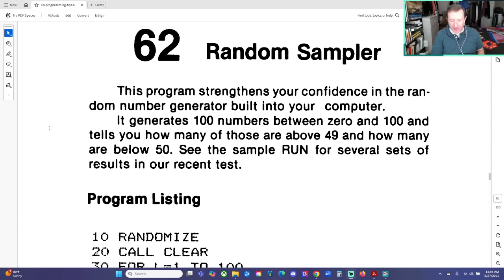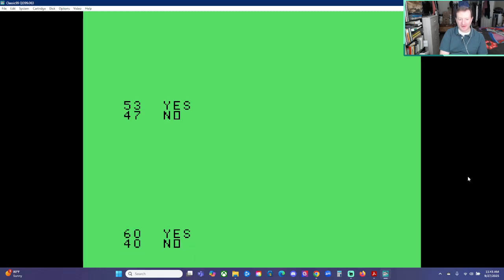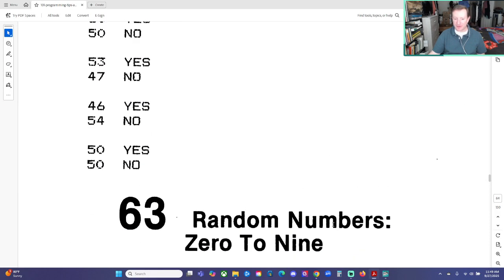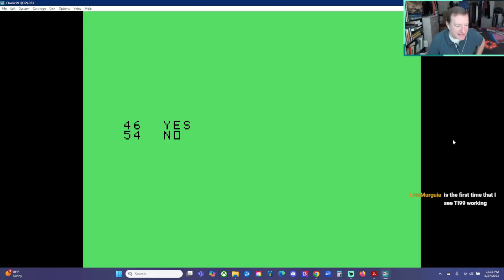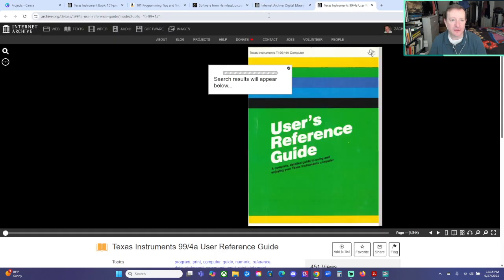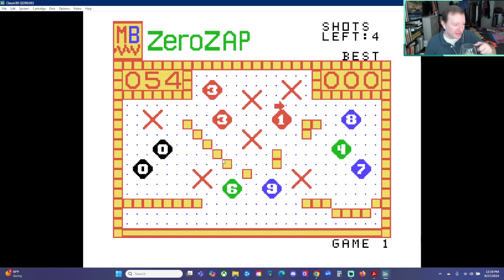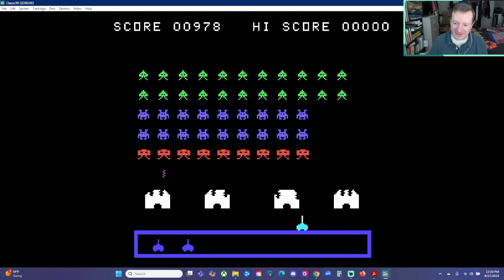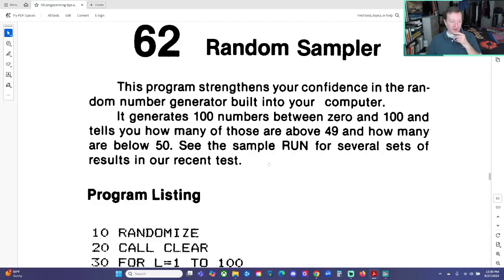#62: Random Sampler (101 Programming Tips & Tricks for the TI-99/4A Home Computer)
#62: Random Sampler (101 Programming Tips & Tricks for the Texas Instruments TI-99/4A Home Computer)